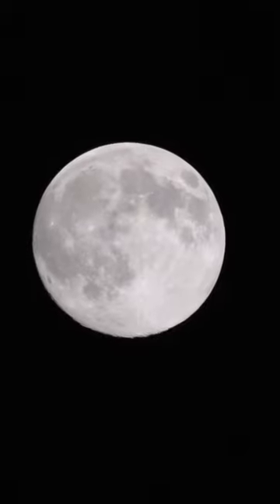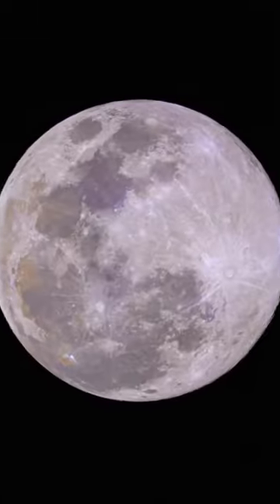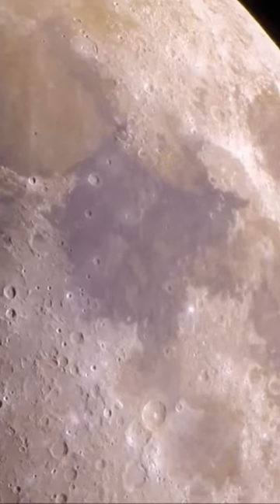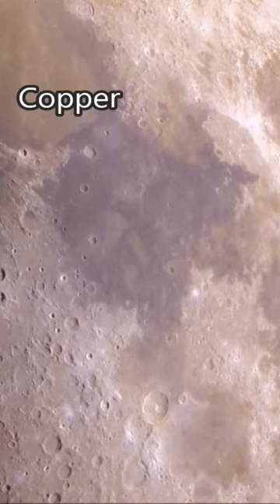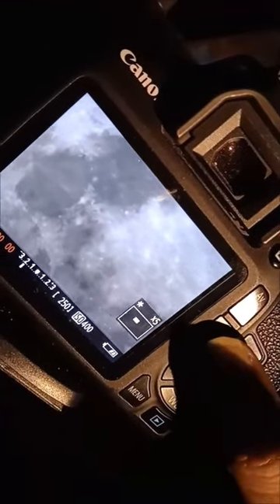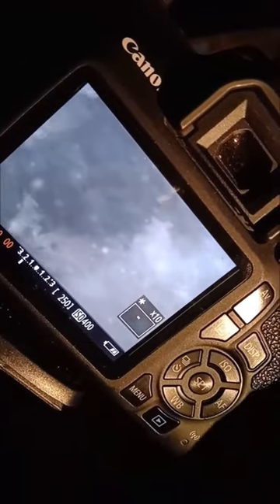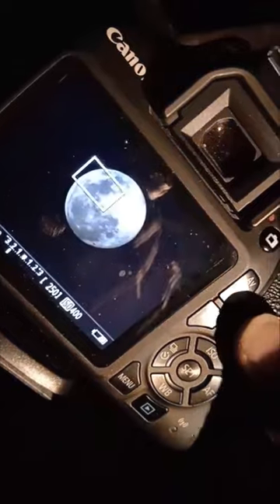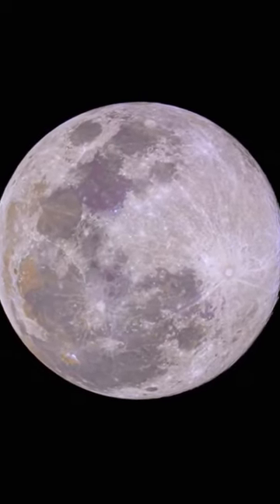Rabbit 🐰 on the Moon is Colourful....